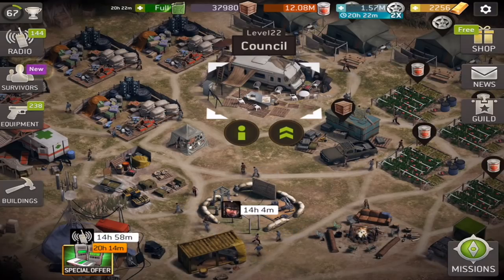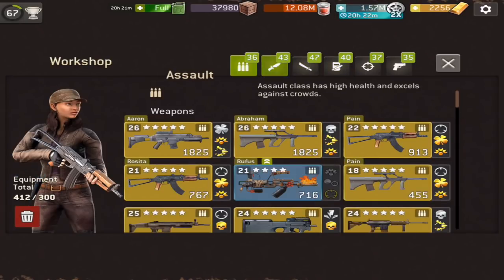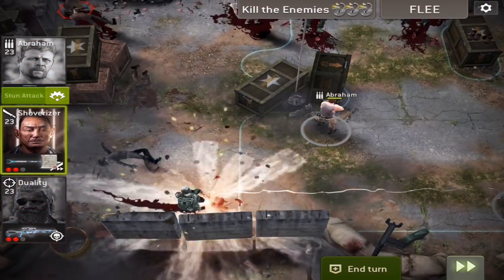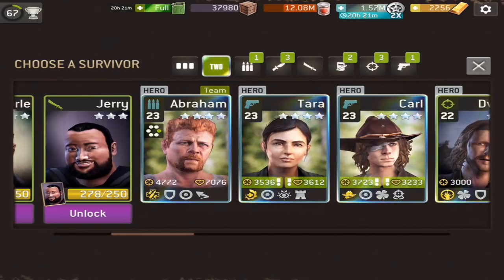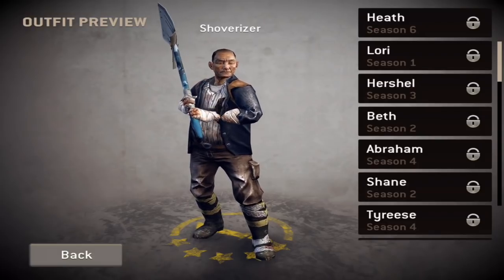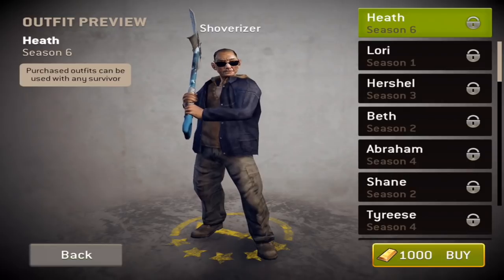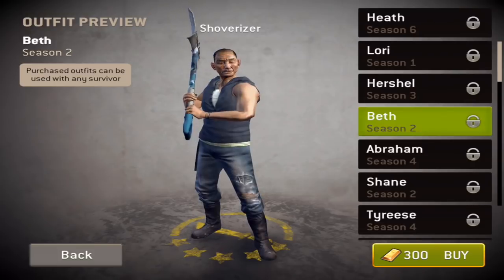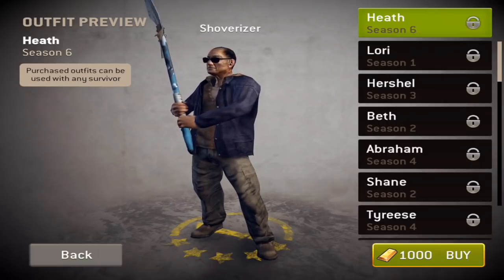HIDDEN CHANGES IN 2.9 AND LEAKED HEROES?? THE WALKING DEAD NO MAN'S LAND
New hero Beth, Shane, hershel, Lori, heath leaked

Get FREE GOLD/RADIOS with APPBOUNTY
Use invite  code-Pain  for more credits!

Line: painisyourfriend

New Episode of The Walking Dead Highlights unlocks every week. Play to unlock the Governor!

Join Rick, Daryl, Michonne and other iconic characters from AMC’s The Walking Dead in the official mobile game of the show. Do you have what it takes to stay alive?

The Walking Dead: No Man’s Land is a thrilling, action-packed RPG where tactical choices make the difference between life and death. Only the strongest will survive so choose your team wisely: bring Michonne and dominate in close-quarter combat or send Rick to dispatch enemies from afar. Or perhaps you’ll choose to snipe from a distance with Daryl’s crossbow, or mow the herd down
with Abraham’s assault rifle.